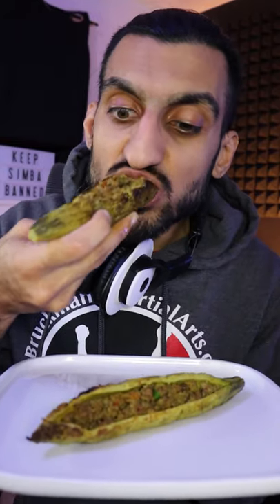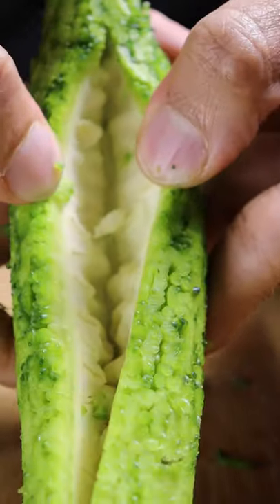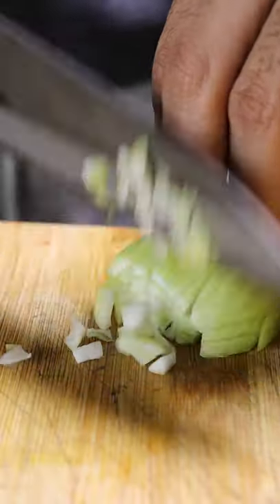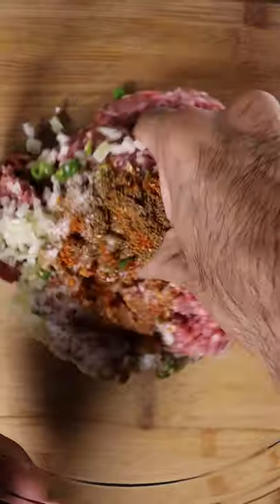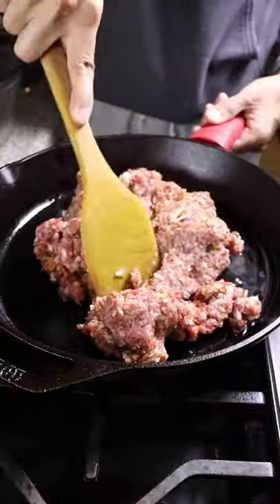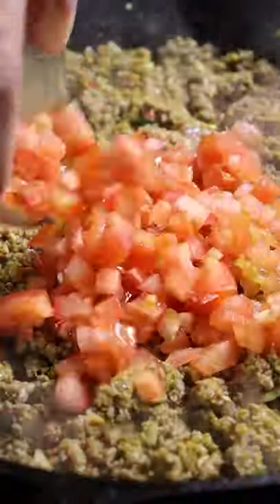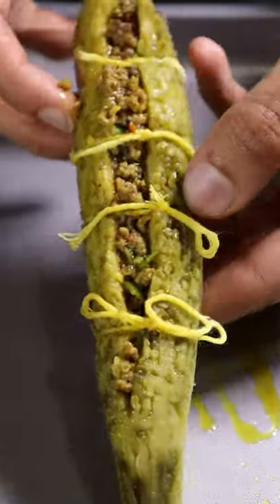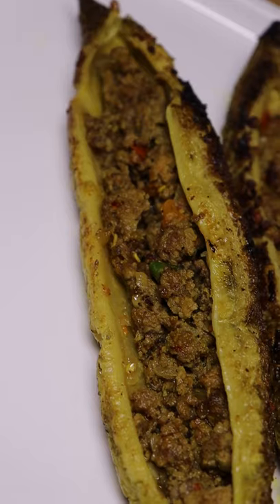How To Make Kereley (Bittermelon) | Recipes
Don't be sleeping on bittermelons.

Audio: Riftybeats